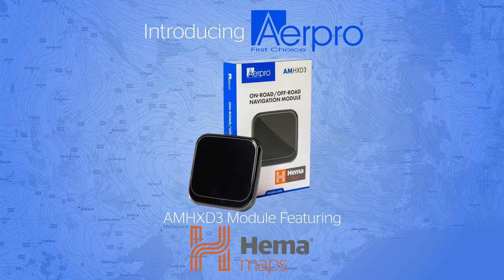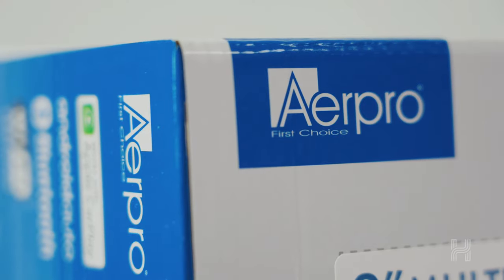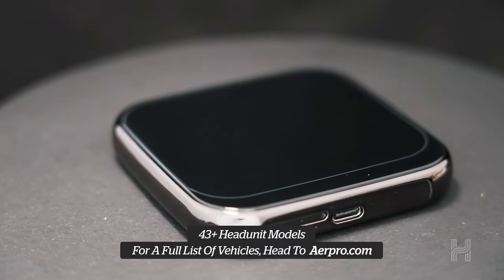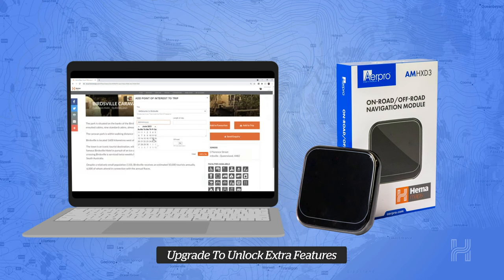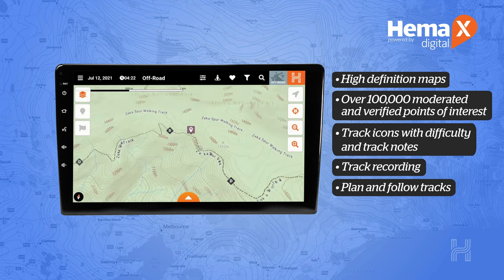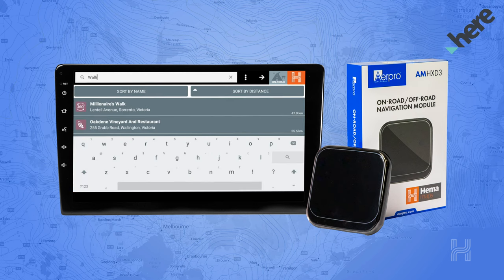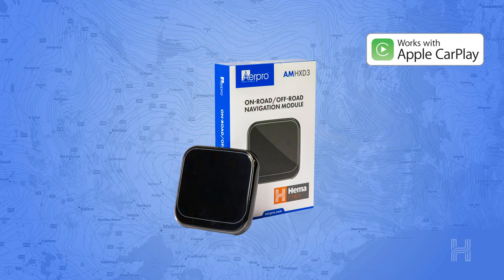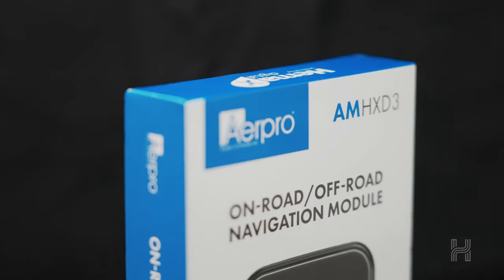AERPRO AMHXD3 - ON-ROAD / OFF-ROAD NAVIGATION MODULE WITH HEMA MAPS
The Aerpro AMHXD3 Navigation Module seamlessly integrates On-Road and Hema Maps Off-Road Navigation onto the head unit display in your vehicle. Optimised for Aerpro Multimedia Receivers and compatible with various aftermarket head units*, the AMHXD3 simply connects via the Apple CarPlay USB port. Experience turn-by-turn street navigation provided by HERE Technologies, Hema Maps’ award-winning maps and the best off-road navigation and track information powered by HemaX Digital. Hema Maps provides the most comprehensive on and off-road content including over 100,000 HemaX moderated listings with over 40,000 Hema Maps verified points of interests (POI’s) including campsites, caravan parks and other touring points of interest.

* Integrates seamlessly into Aerpro Multimedia Receivers*
* Compatible with various aftermarket head units*
* Turn by turn on-road navigation provided by HERE Technologies
* Off-road navigation powered by HemaX Digital
* Hema Maps’ award winning off-road maps & track information
* Hema Cloud account compatible (basic subscription included)
* Over 100,000 moderated and verified points of interest
* Built-in GPS for accurate location and offline navigation
* USB Plug and Play connection